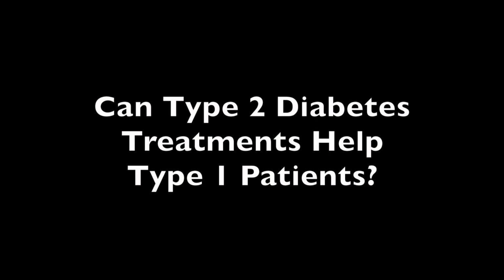Seeing Improvement In Type 1 Diabetes Treatment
There may not be as many treatment options available for patients with type 1 diabetes but there are still good choices to give them a high quality of life. As the development of the artificial pancreas moves along another even better option is just out of reach.